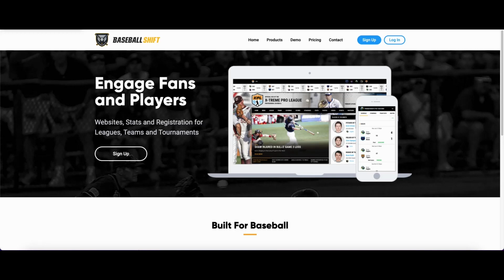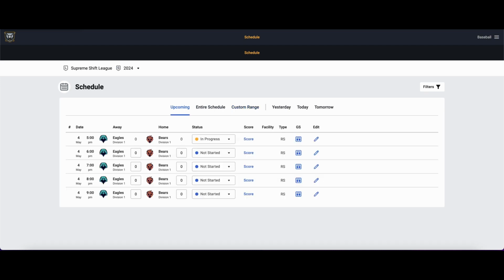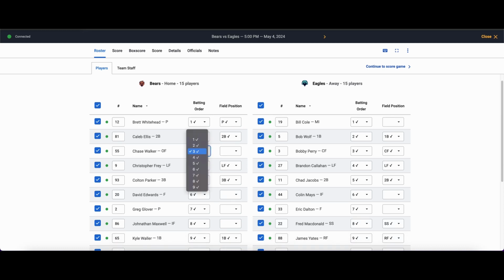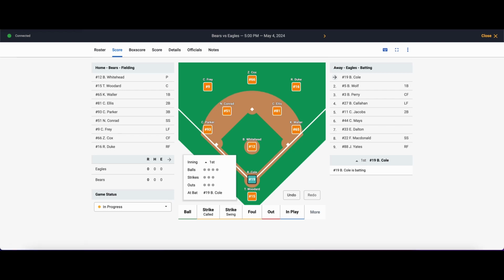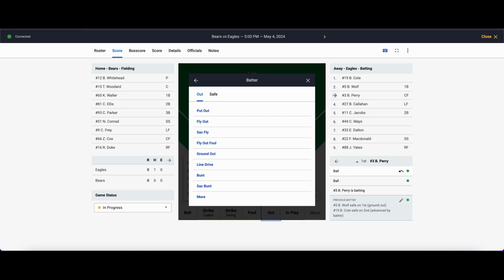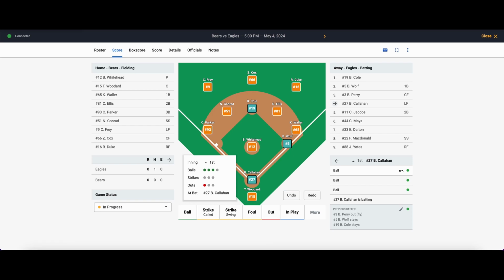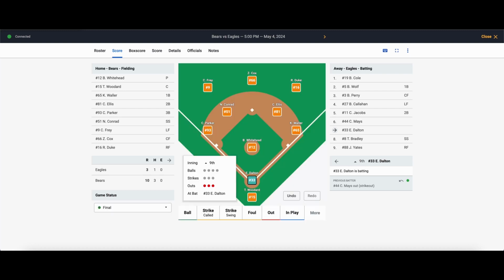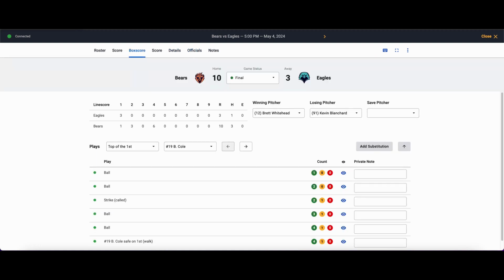BaseballShift Live Scoring